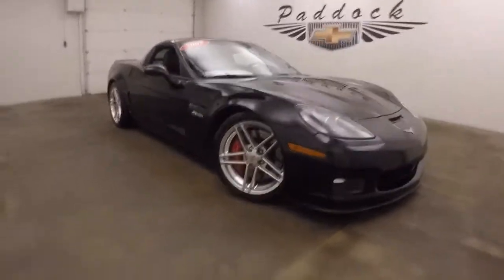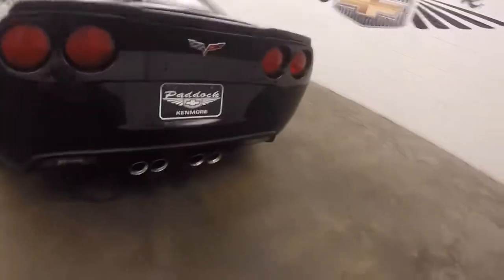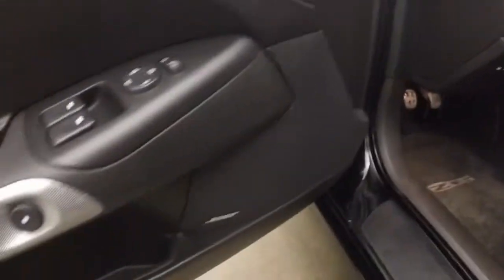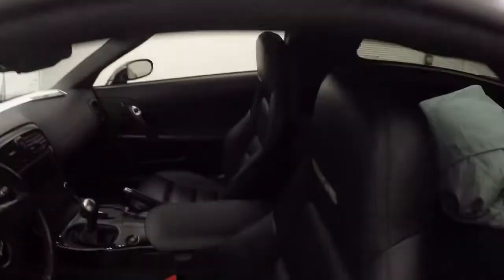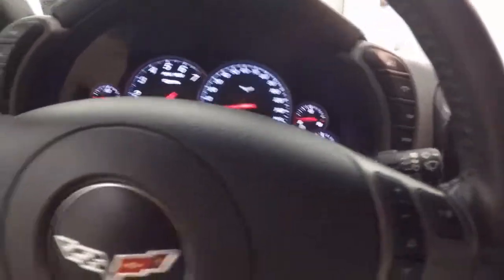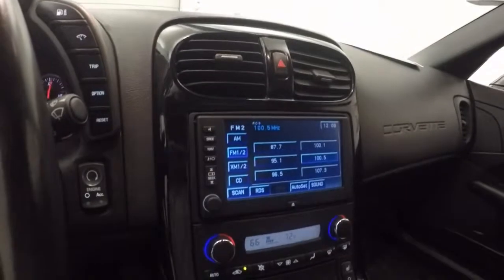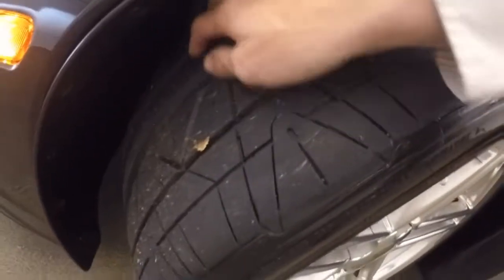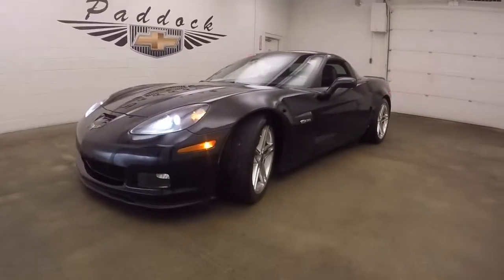75833B Used Chevrolet Corvette